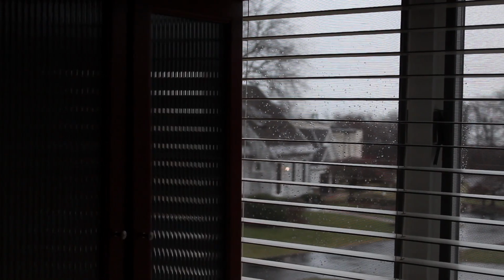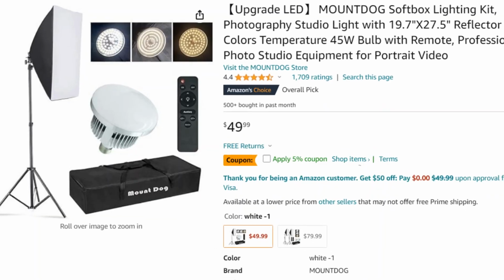How to get a Blurry Background in Under 3 Minutes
The 50mm lens I used in this video

My Tripod

My budget shotgun microphone

The SSD I use for storage

My key light